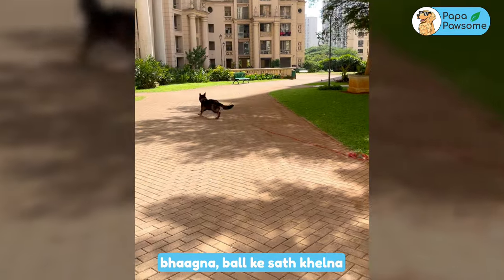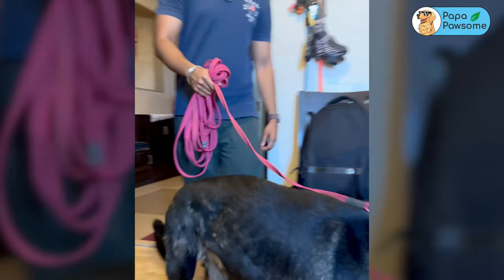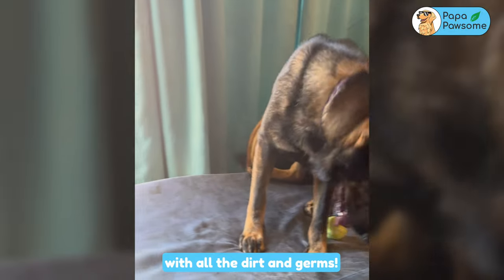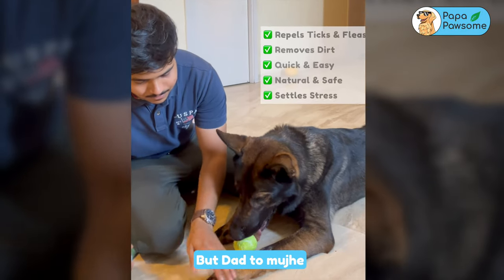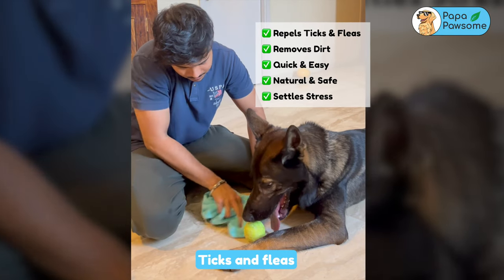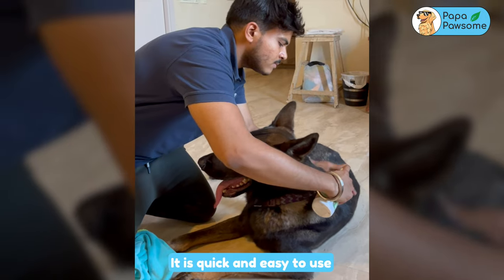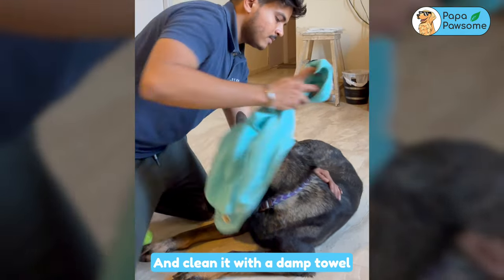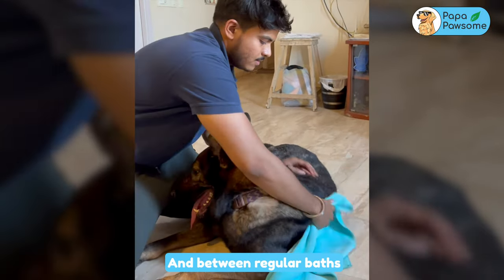Tick-off Waterless Shampoo - After walks and in between baths routine | Papa Pawsome | Quick Bath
Tick-off waterless shampoo is a specially formulated shampoo designed for dogs that can be used to clean their fur and remove ticks and other parasites without the need for water. It is particularly useful for cleaning dogs after walks and in between baths, when water may not be readily available or convenient. Tick off waterless shampoo is easy to use and can help keep your dog's coat clean, shiny, and free from ticks and other parasites, which can help prevent infestations and the spread of diseases. Simply apply the shampoo to your dog's fur, massage it in, and then wipe it off with a towel or brush it out.